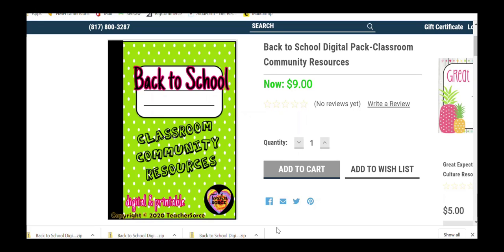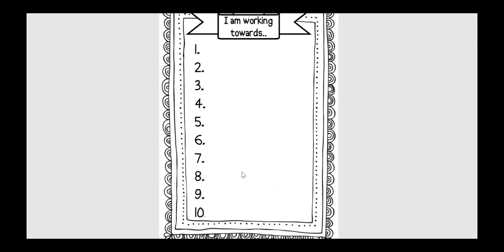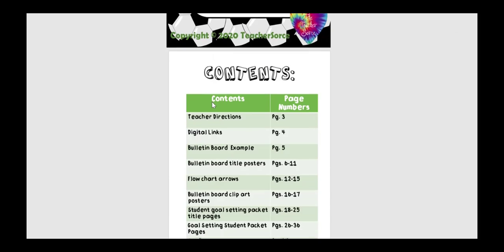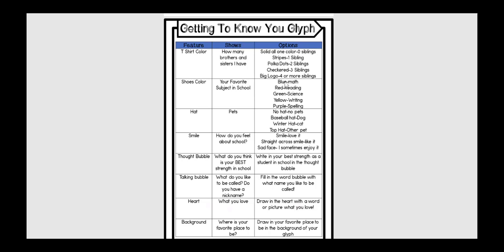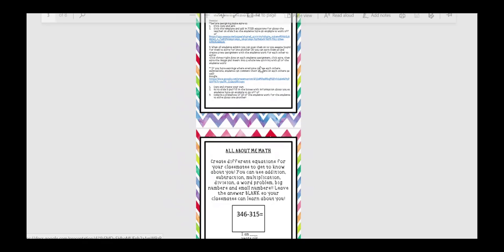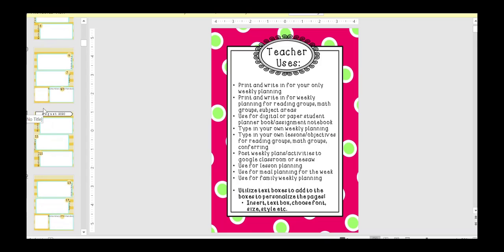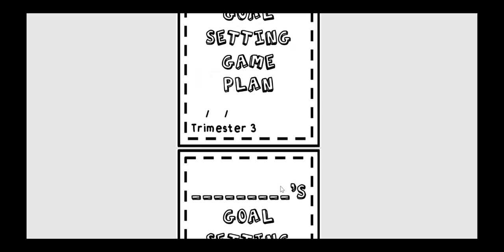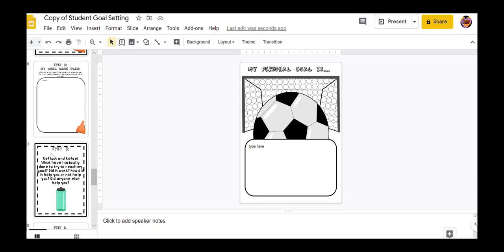Back to school classroom community resources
Cortney Gaynes

Analytics
Edit video
Checkout this 10 item bundle to get your year started getting to know your students, goal setting and creating a digital classroom community!